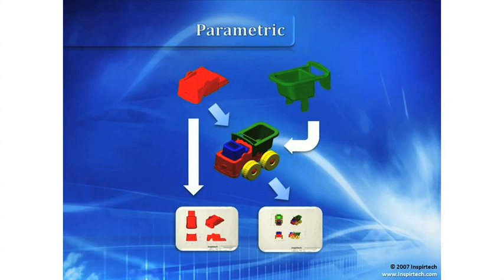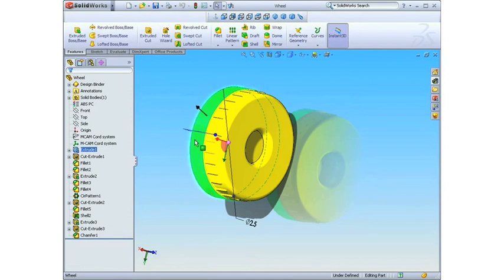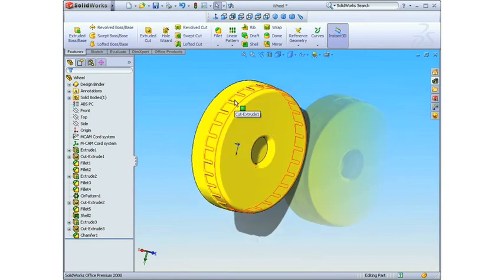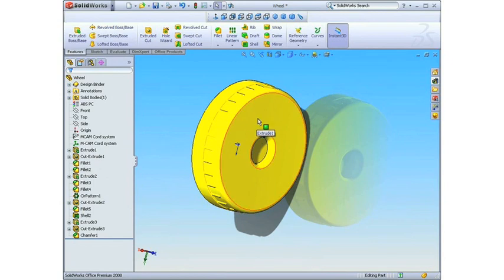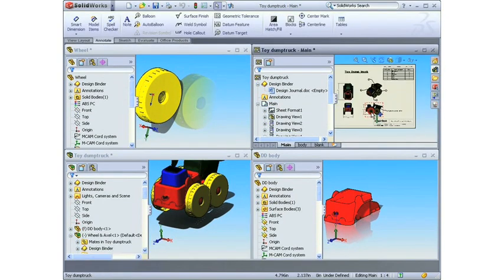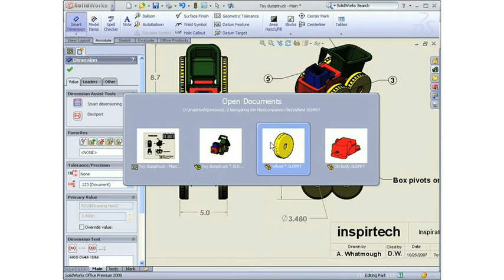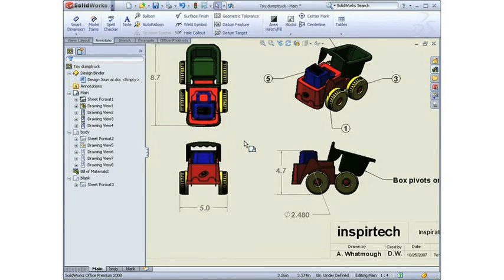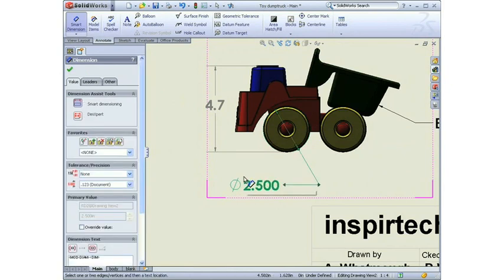Bài 06 : Ví dụ 5 ( Chapter 01 - Introduction to Parametric Solid Modeling)